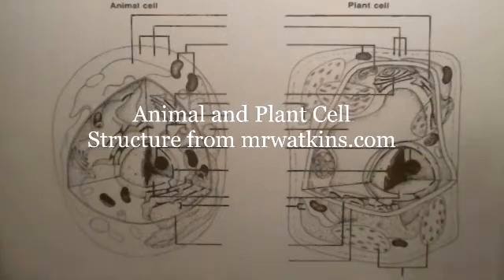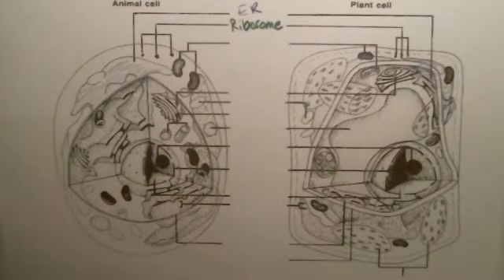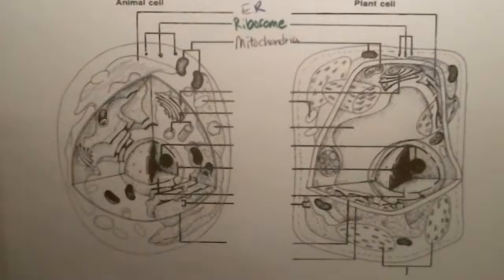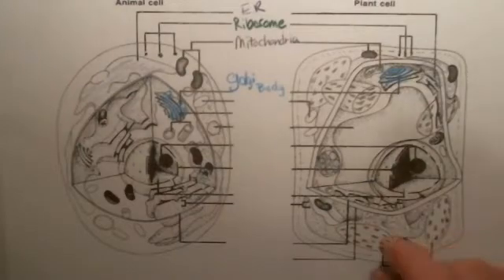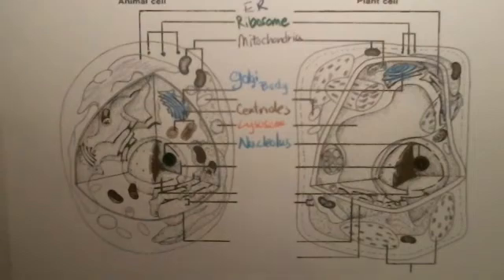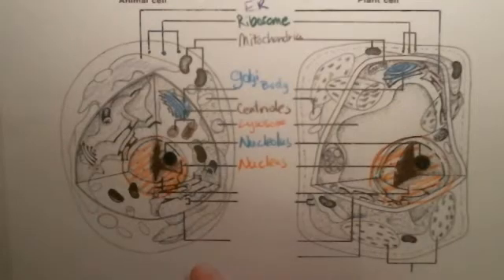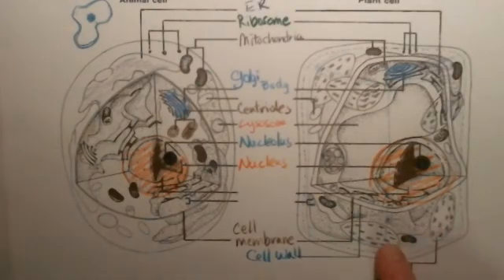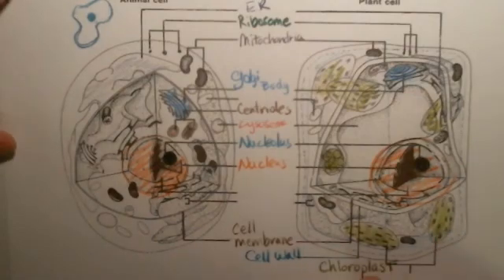Animal and Plant Cell Structures